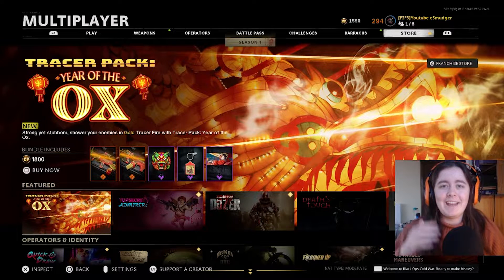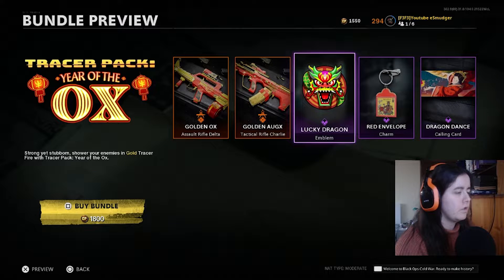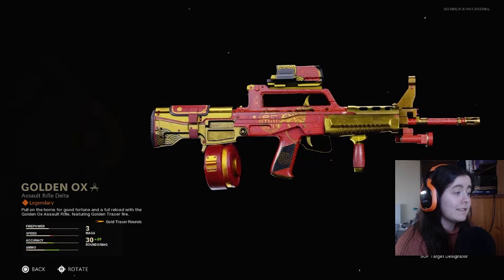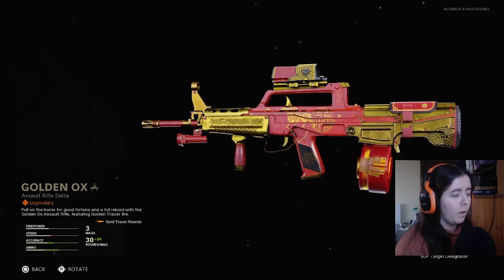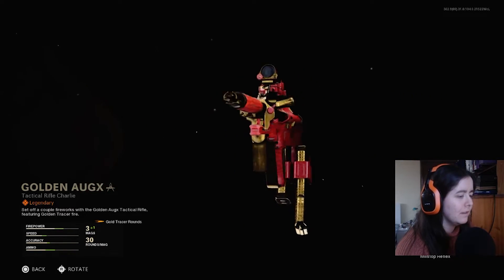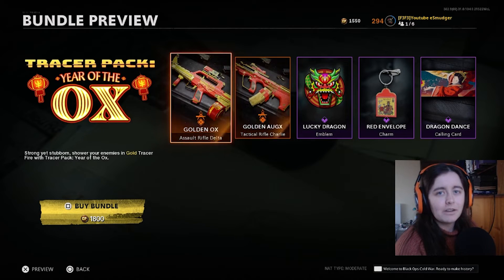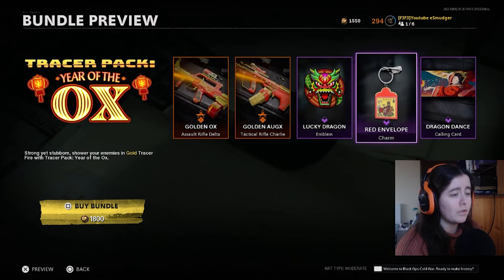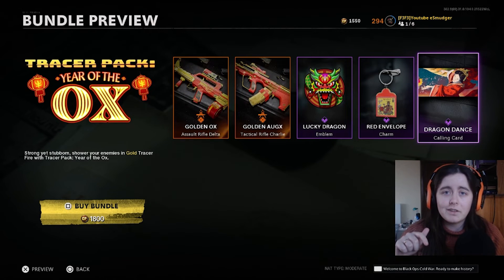YEAR OF THE OX GOLD TRACER PACK | Cold War and Warzone | Bundle Review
Come hang out with me on Twitch - I stream every week